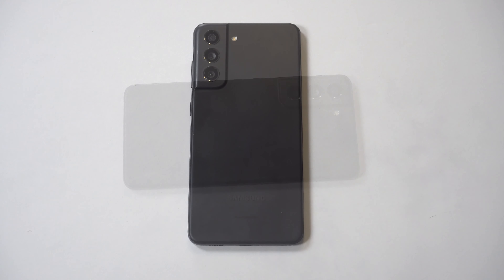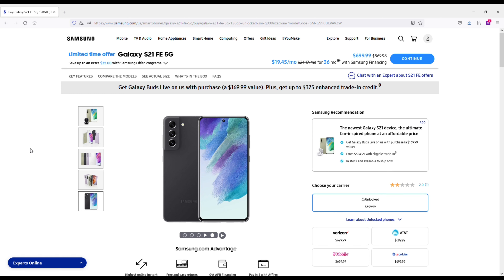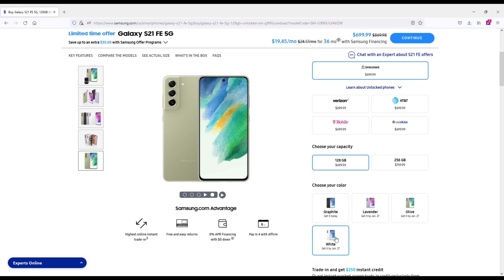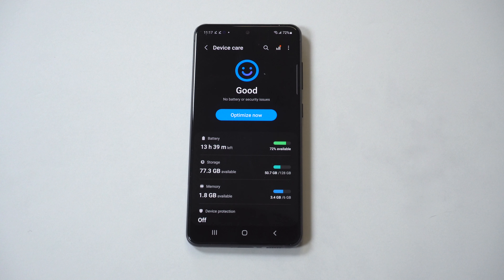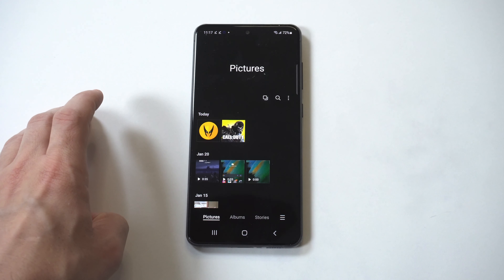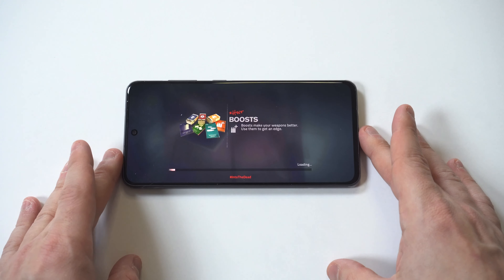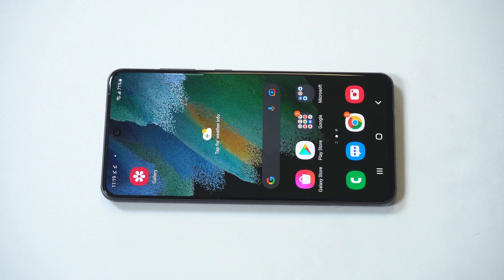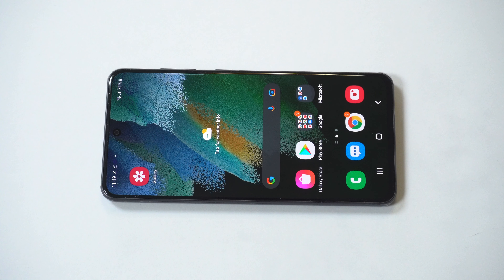5 Reasons To Buy Galaxy S21 FE - Just Hits The Mark